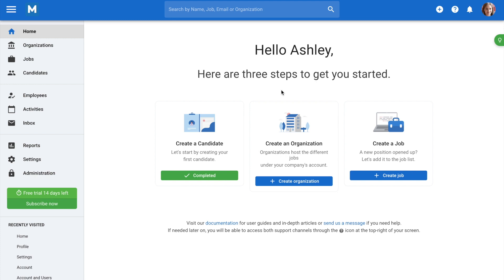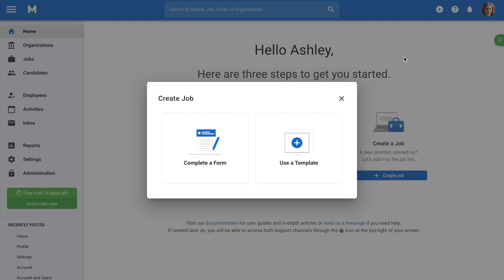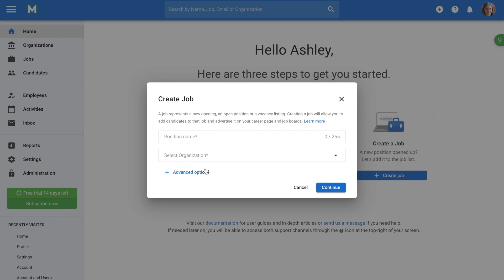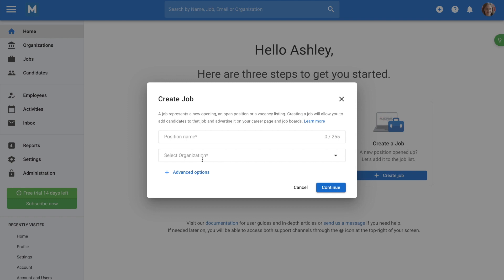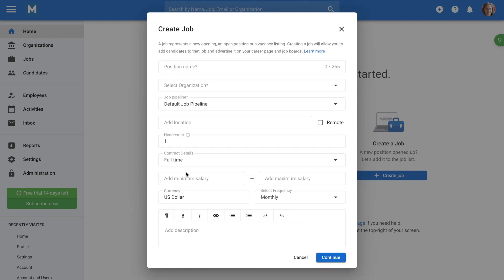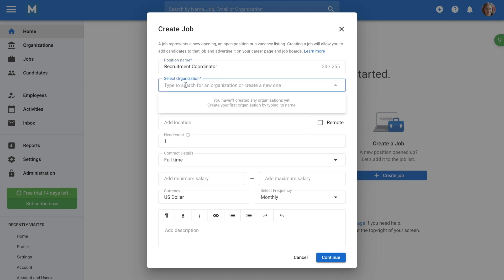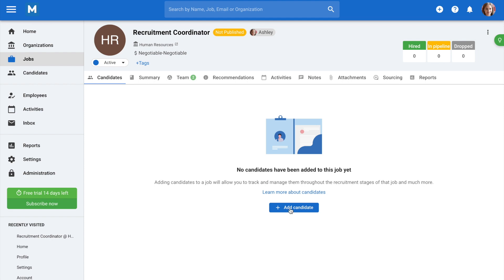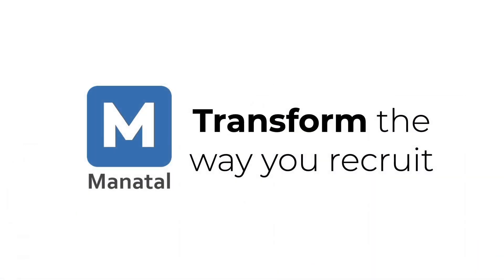Create your first job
Start structuring your account by creating your first client or department and a job to go with it.